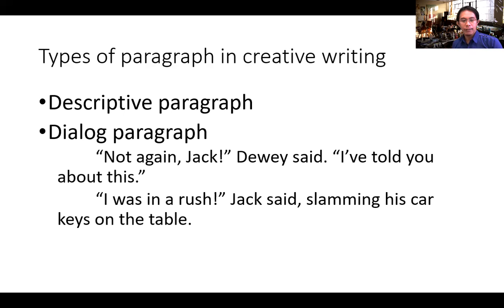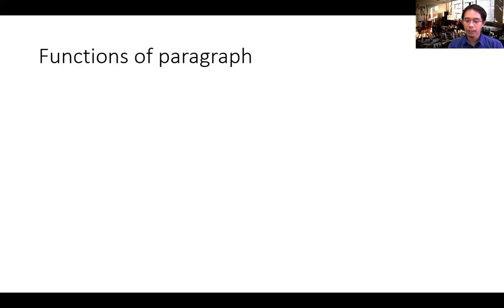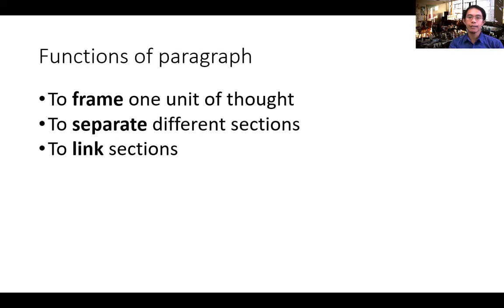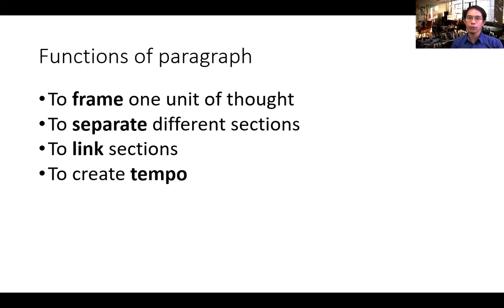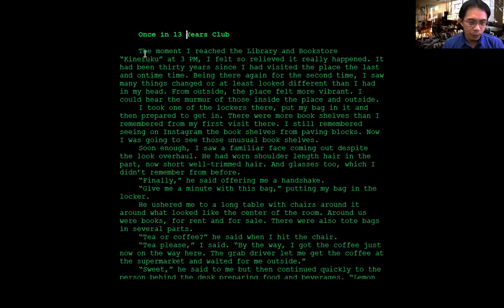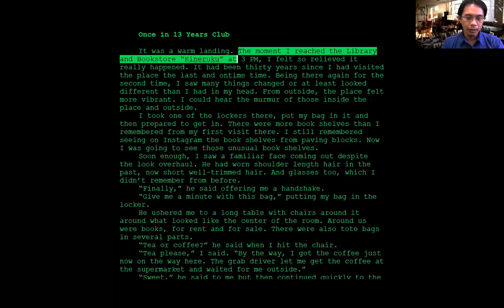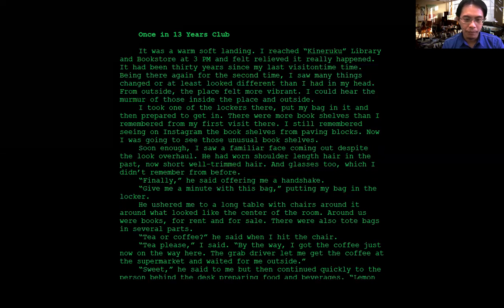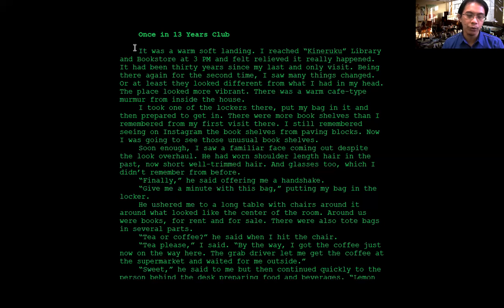Paragraphs in Fiction (and Creative Non-fiction too)